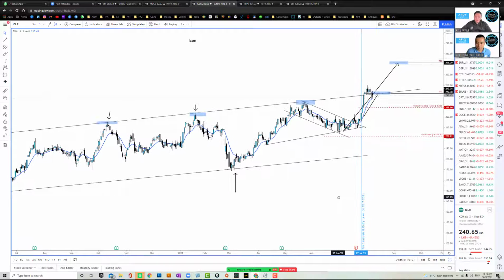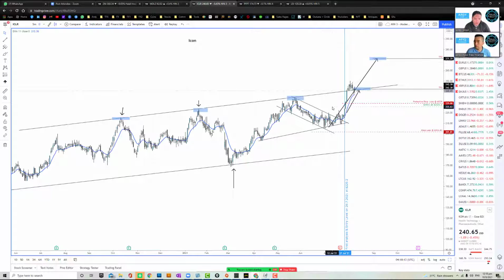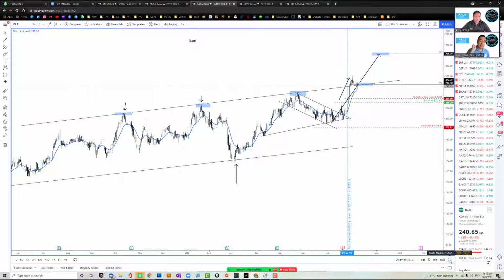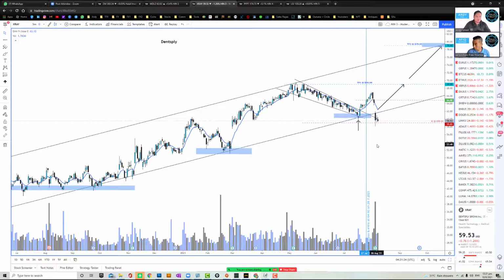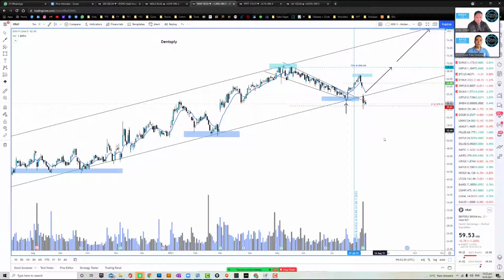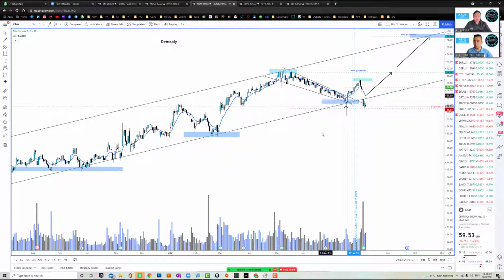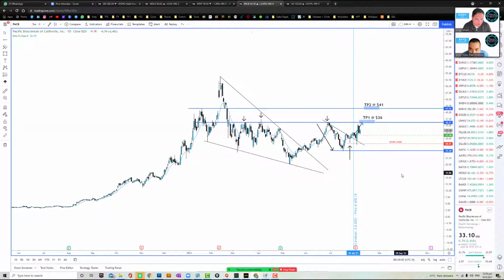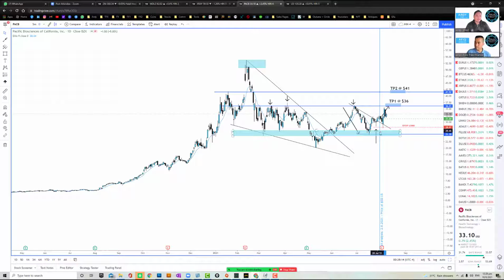Halal Stock Hunters Portfolio Review: Icon (ICLR), Dentsply Sirona (XRAY), Pacific BioScience (PACB)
Halal Stock Hunters Portfolio Review:
Icon (ICLR)
Dentsply Sirona (XRAY)
Pacific BioScience (PACB)